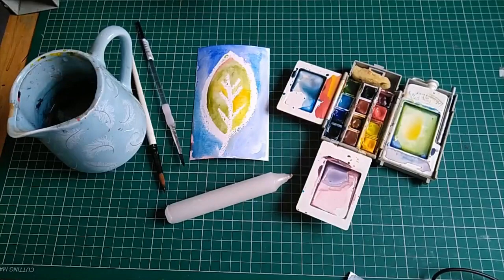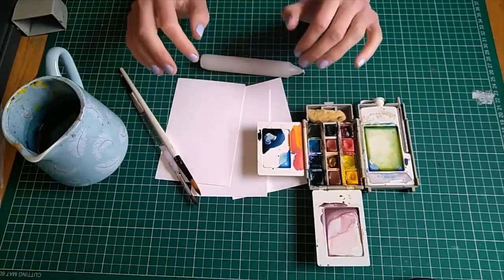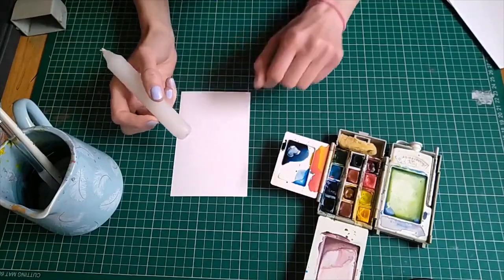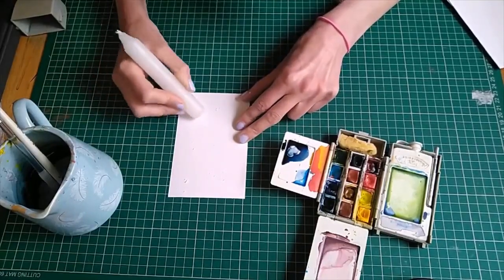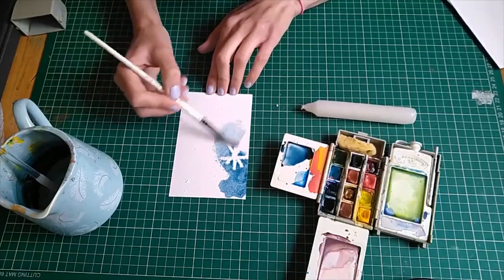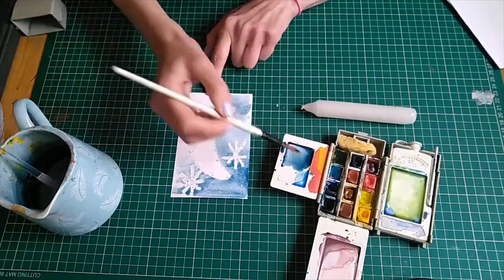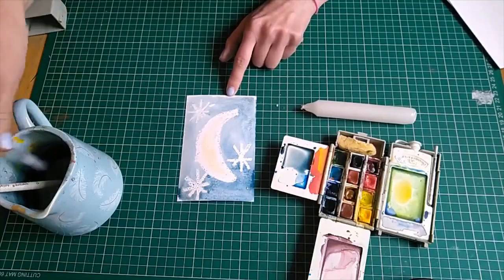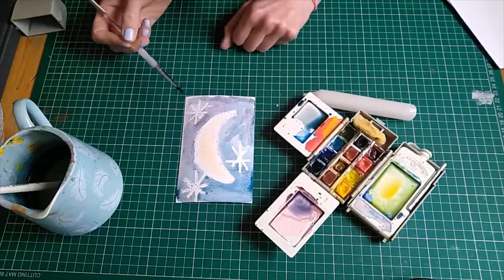The Mark & Sarah Show 2022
Mark & Sarah bring you their first broadcast of 2022!
Featuring heathlands news, mystery craft and a short story from Mr Mark G.

 Broadcast Live on Facebook from Heathlands on: 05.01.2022.